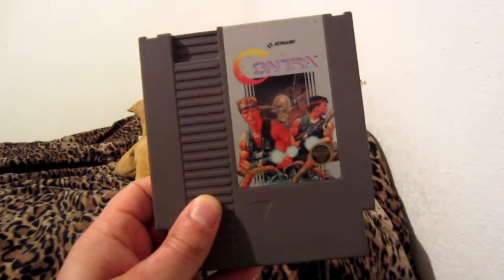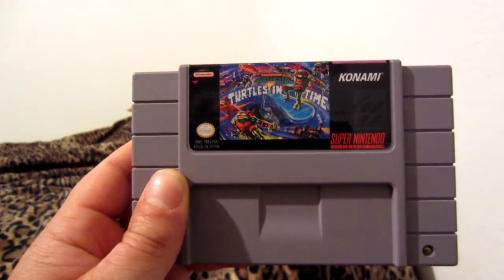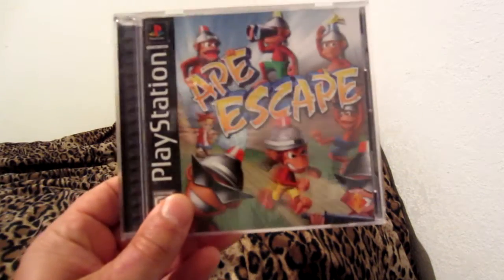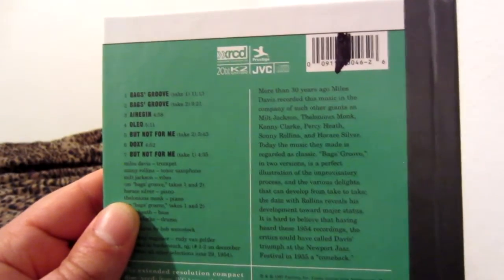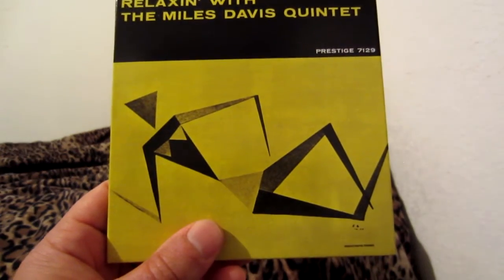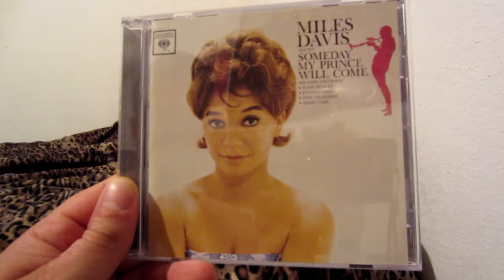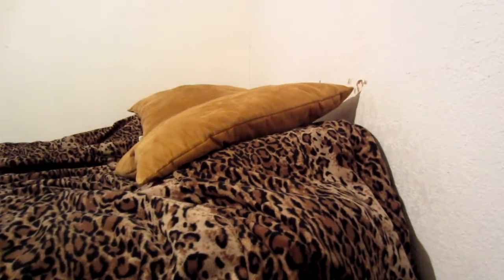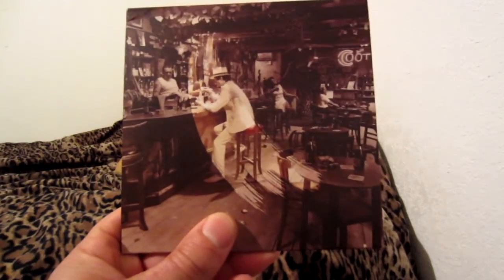Pick Ups 3/18/16 (Part 1 of 2)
I forgot i had this video on my computer. After filming this video was still working nearly every weekend and doing lots of things at home so yeah slipped my mind.